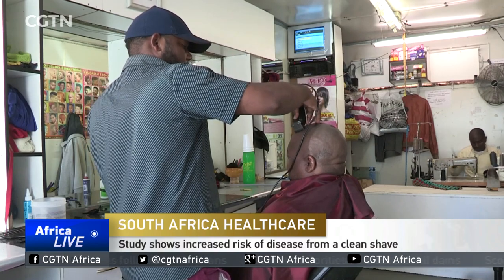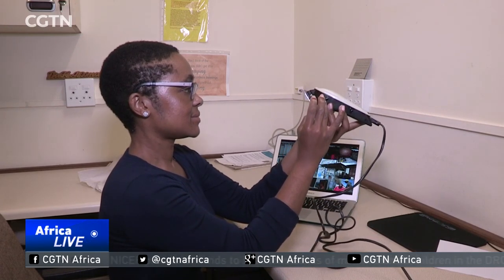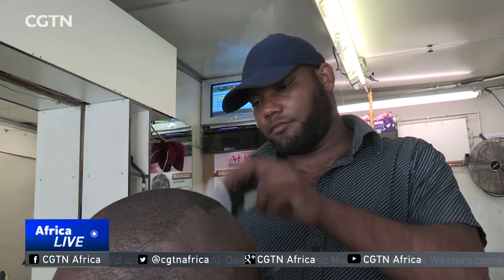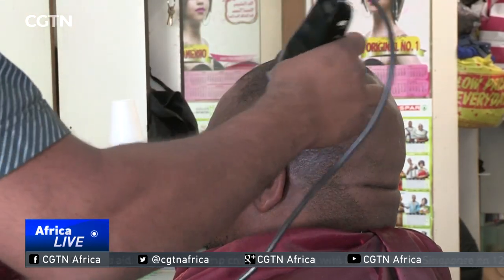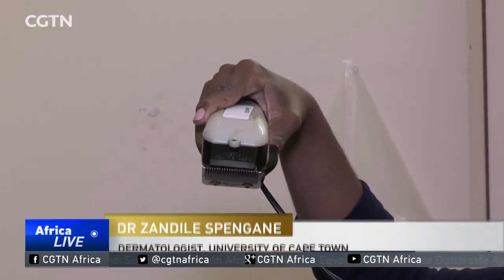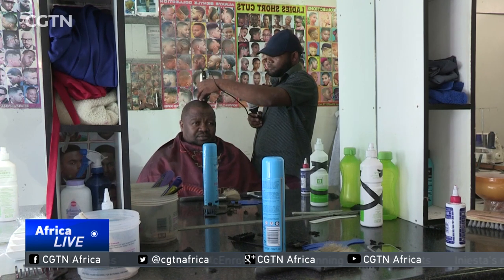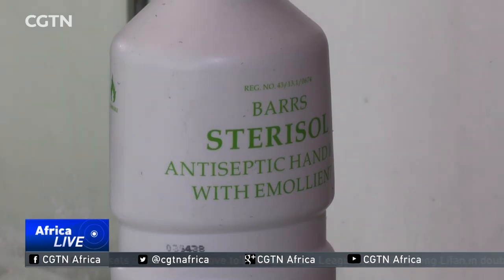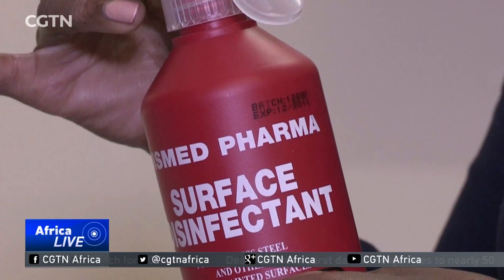Study shows increased risk of contacting disease from barber shops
A new study has raised concerns about contracting blood-borne diseases at a barber shop. Researchers in Cape Town have conducted DNA tests on blades and clippers used at hairdressers in the city with some concerning findings. CGTN's Travers Andrews explains.